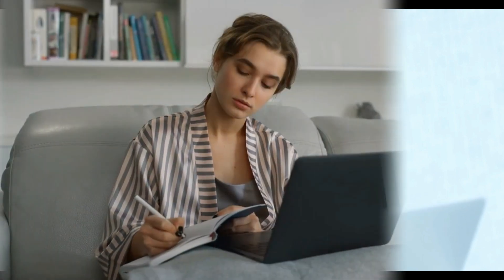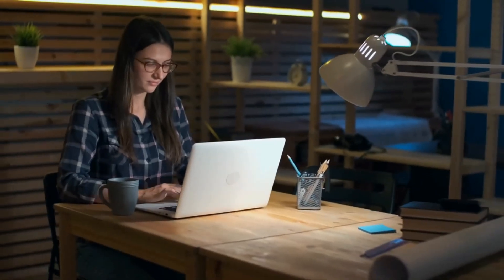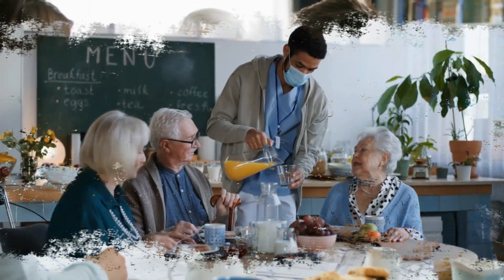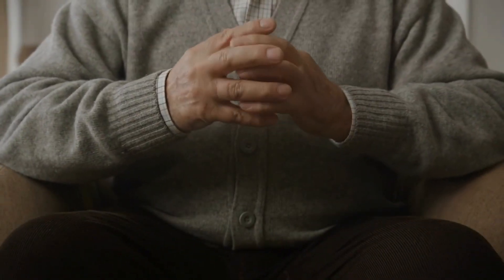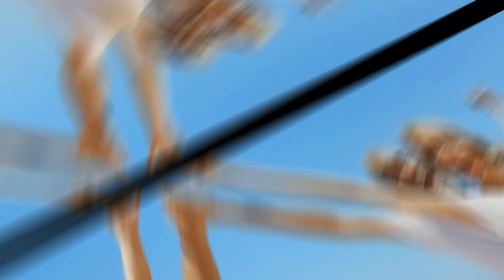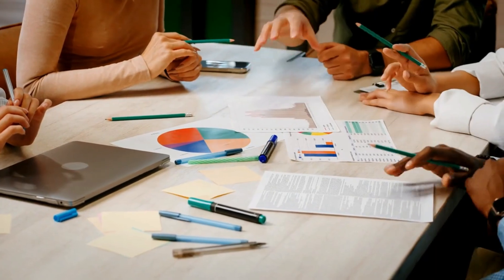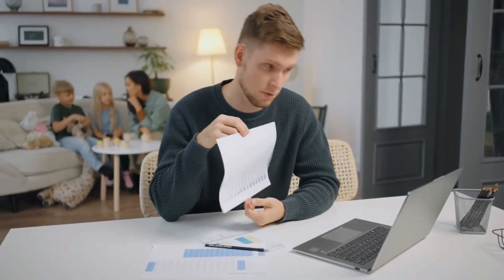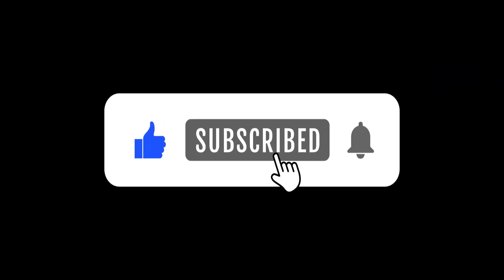Good News! This Week For Stimulus $2000 Checks For 50 States TO Social Security SSI!!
We have incredible news that will bring joy to Social Security SSI recipients across all 50 states! In this video, we reveal that $2000 stimulus checks will be distributed this week! Join us as we discuss this exciting development and explore how it can positively impact your financial situation. Our expert analysis will provide insights into the reasons behind these stimulus checks and the potential benefits they bring to Social Security SSI recipients. We'll delve into the specifics of the $ 2,000 checks and the implications for your financial well-being, ensuring you have all the information you need to understand and make the most of this extraordinary opportunity. This news is a game-changer and can significantly enhance your financial situation.